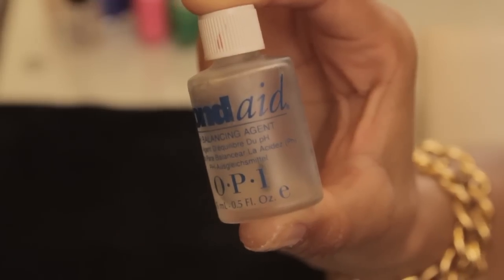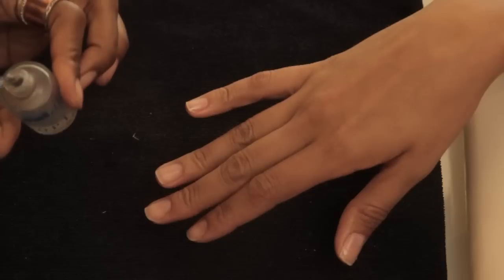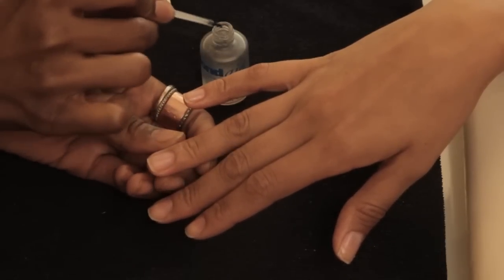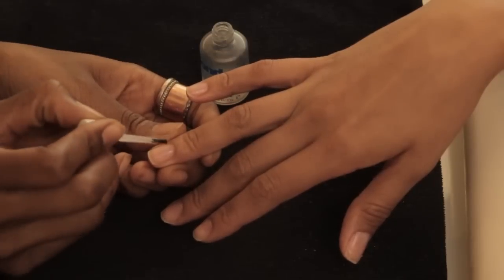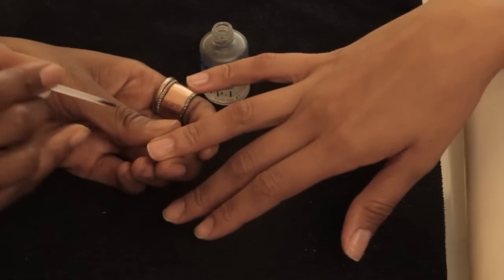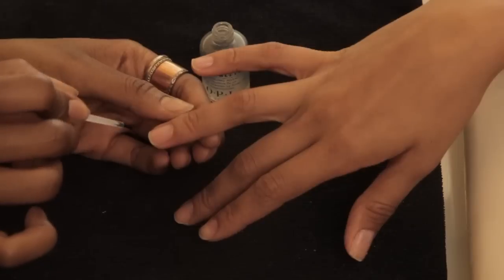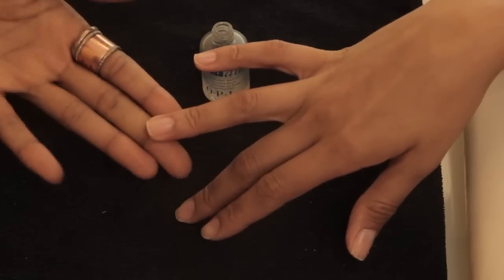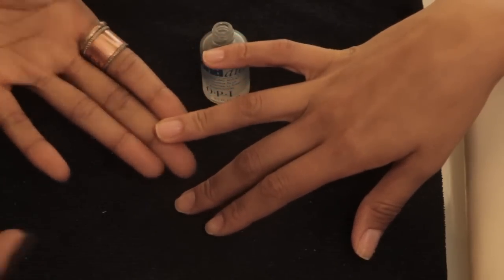What Does Nail Primer Do? : Shaping & Styling Fingernails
Nail primer gets your nails ready for the remainder of the styling process. Find out what nail primer actually does with help from a licensed nail technician in this free video clip.

Series Description: Shaping and styling your fingernails is a process that varies wildly depending on exactly what type of look you're going for. Find out all you need to know about shaping and styling fingernails with help from a licensed nail technician in this free video series.